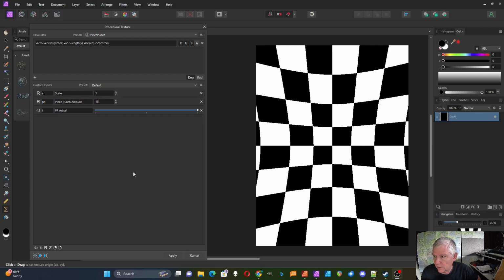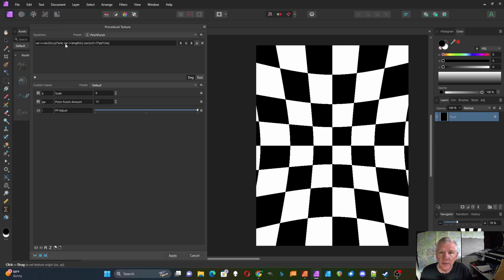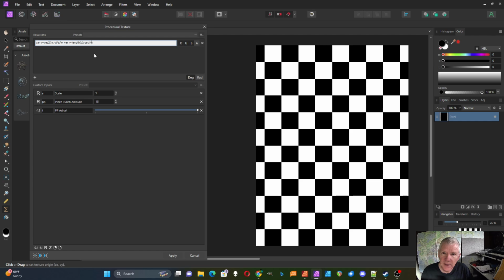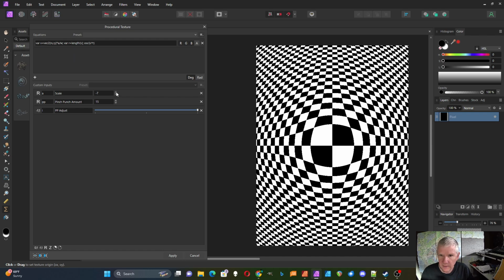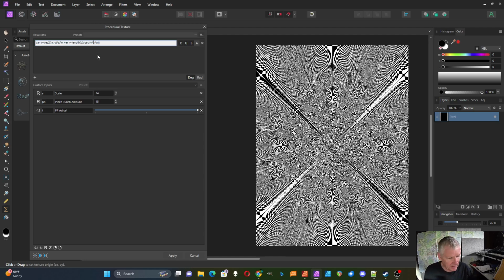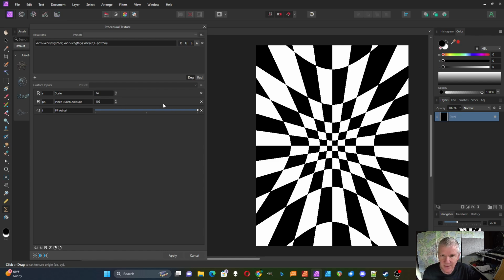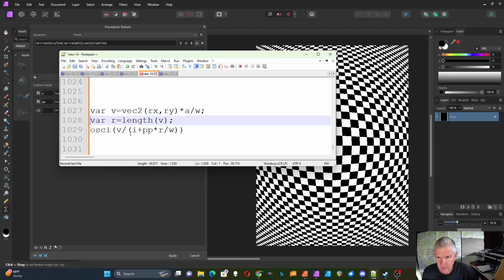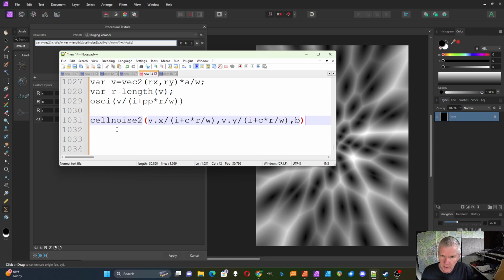Pinch Punch Effect using Affinity Photo's Procedural Texture Filter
In this video, I describe how to create a "Pinch/Punch" effect in a procedural texture.

var v=vec2(rx,ry)*a/w; var r=length(v); osci(v/(i+5*pp*r/w))

cellnoise2(v.x/(i+c*r/w),v.y/(i+c*r/w),b)